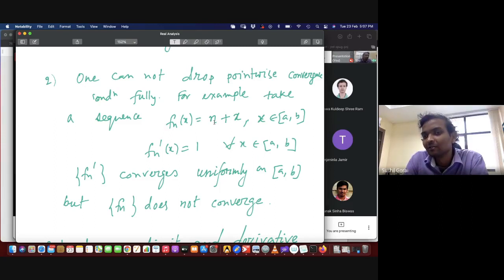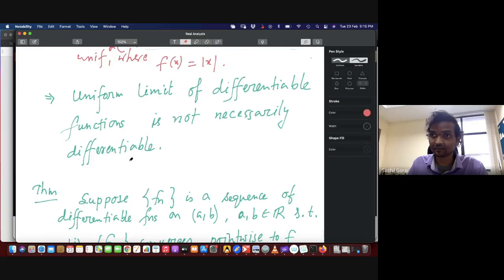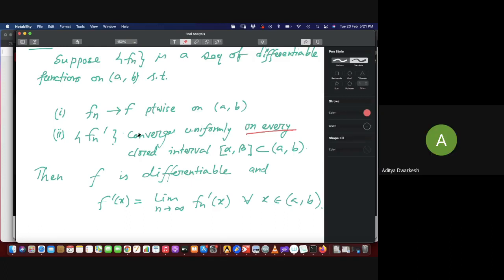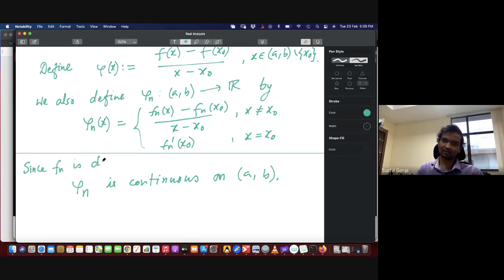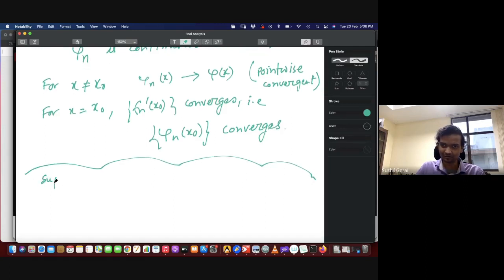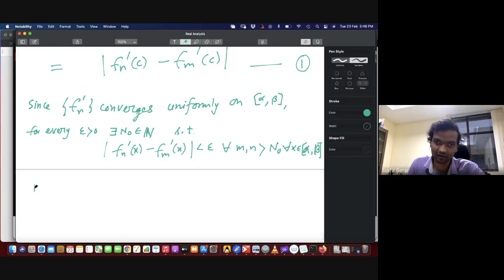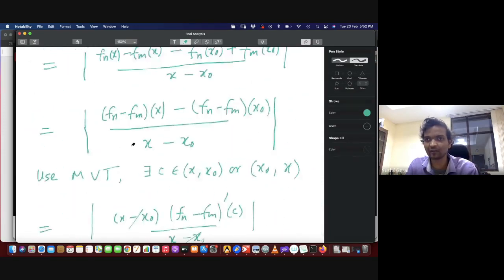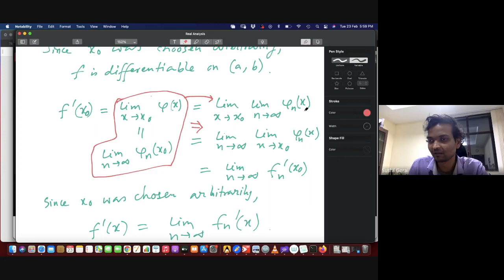Differentiation part 8